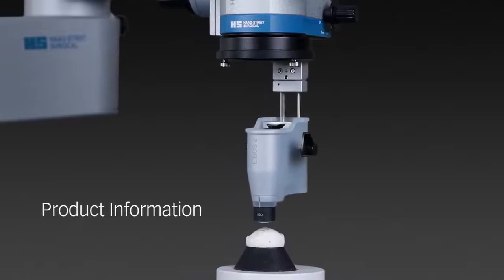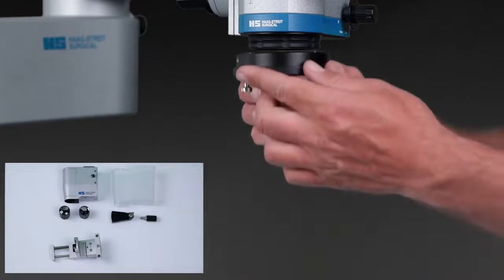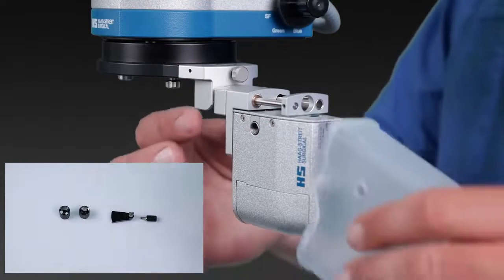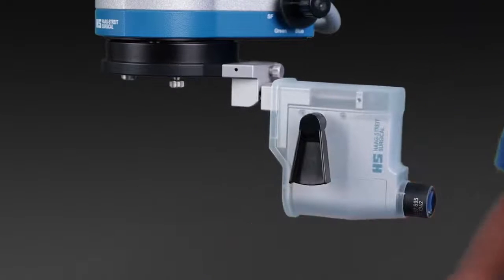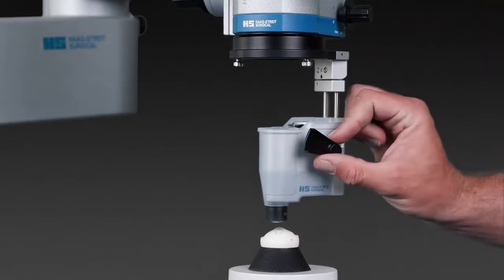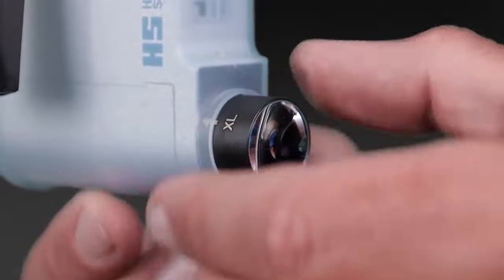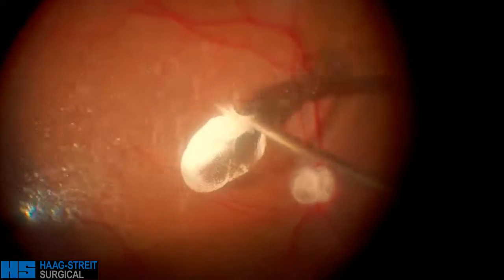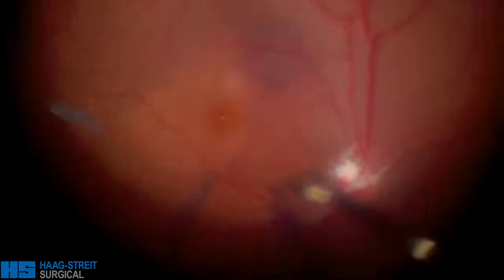HS EIBOS 2 - Haag-Streit Surgical's fundus viewing system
Important for vitreoretinal surgery is the non-contact wide angle ophthalmoscope
EIBOS 2. Covered with a sterile drape, it is flipped down for
the operation. The focus mechanism and the inverter are integrated.